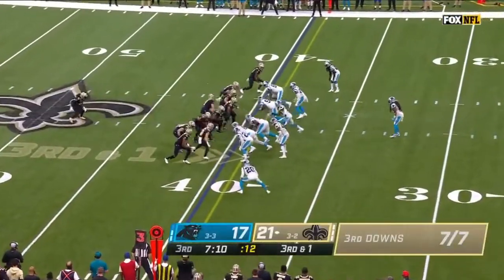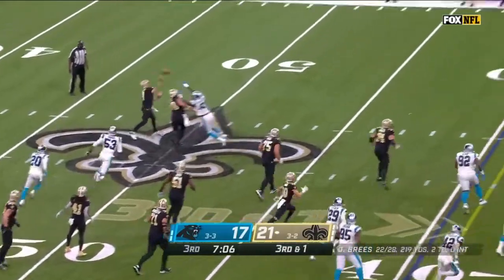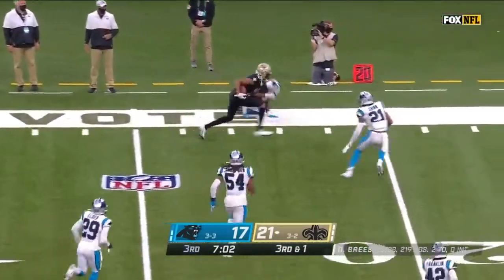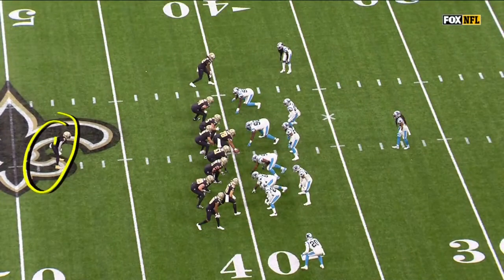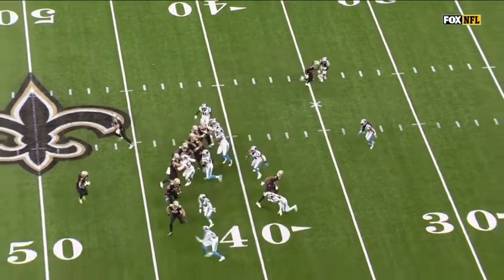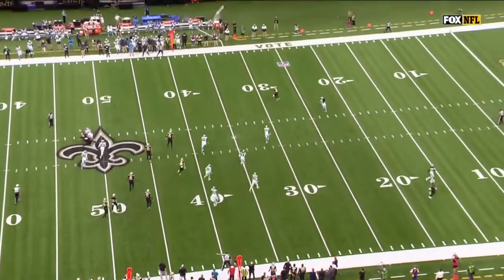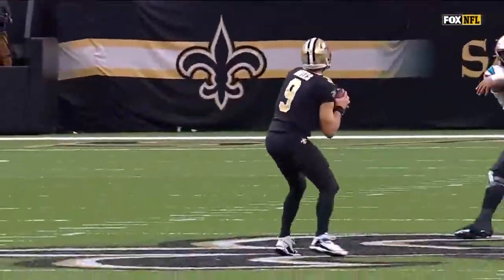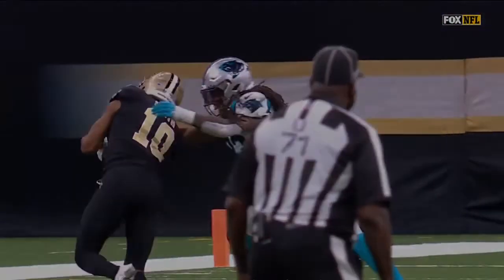Alvin Kamara, Drew Brees Pull Off A Flee Flicker Pass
Classic Trick play pulled off by Alvin Kamara and Drew Brees